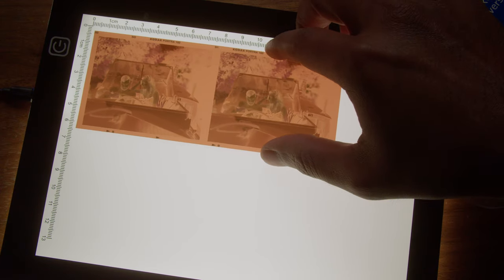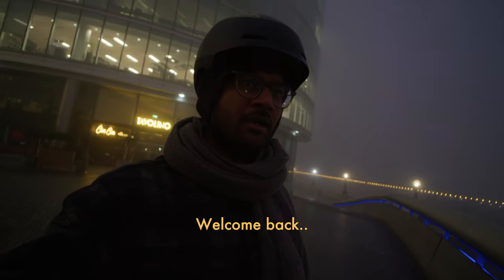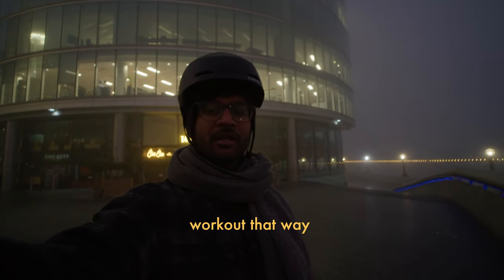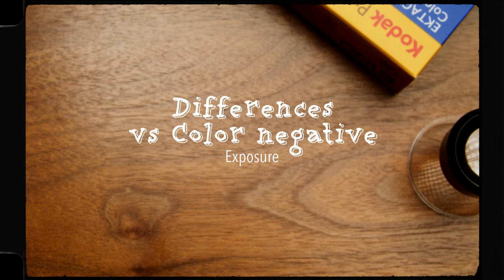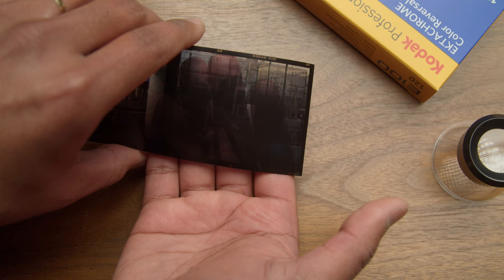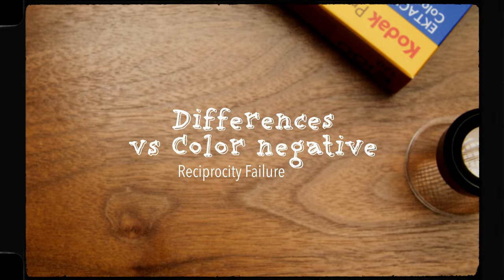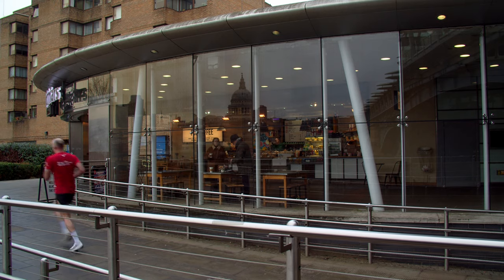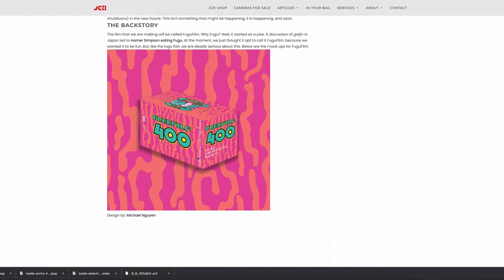London in Ektachrome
I recently shot a few rolls of Ektachrome in London. I've missed shooting slide film and seeing the colours on it in a light table. Here's some images and some thoughts on differences between slides and colour negatives. I hope you enjoy this video as much as I enjoyed making it.
Thanks to @RamonBrito for gifting me these rolls. Checkout his Youtube channel or Instagram
Chapters:
00:00 - Intro
01:02 - Foggy Morning
02:27 - History
03:34 - Dynamic Range & Latitude
05:12 - Image Characteristics
06:19 - Exposure
07:43 - Reciprocity Failure
08:56 - ISO variations and Price
10:20 - Other Slide Film Stocks
11:15 - Outro

Film Gear:
Pentax 6x7
Pentax 105mm f2.4

Video Gear:
Blackmagic Pocket 4K
Canon 24-105 F4 L
SLR Magic 8mm F4
Zoom H5 Audio Recorder
Samsung T5 SSD 2TB
Video Light
Light diffuser dome
Sturdy C Stand I can't live without